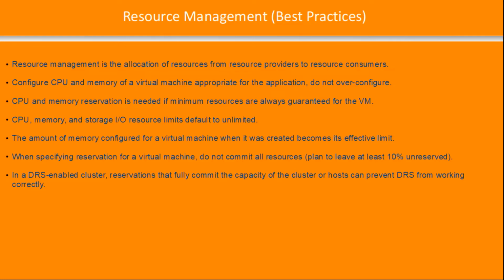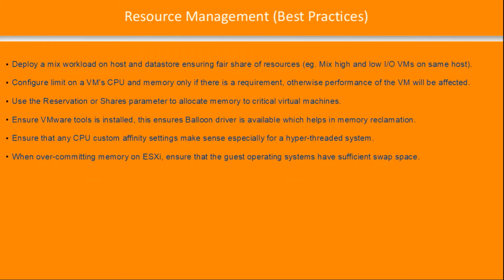VMware vSphere DataCenter Series - Resource Management Best Practices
This tutorial reviews the best practices for resource management that ensure a virtual environment is able to scale, provides high performance and applications are not constrained for resources. Best practices on compute, memory, network and storage, installing vmware tools, using reservation or shares to allocate memory, CPU custom affinity settings, ensuring sufficient swap space are reviewed.